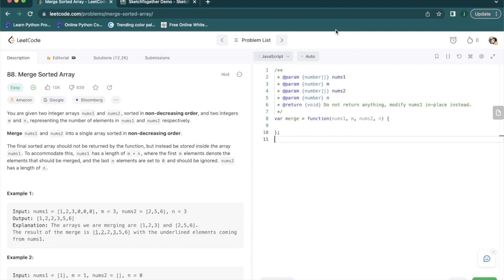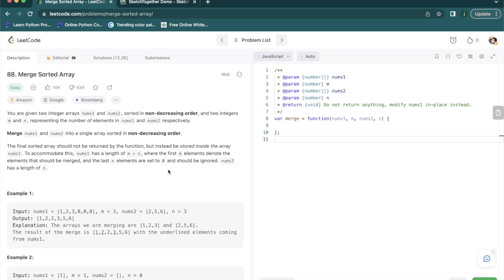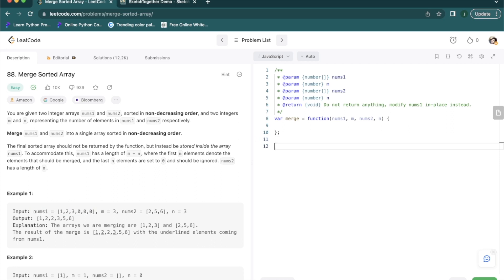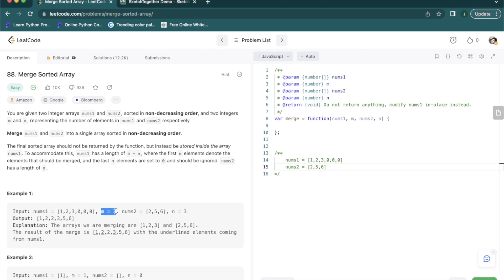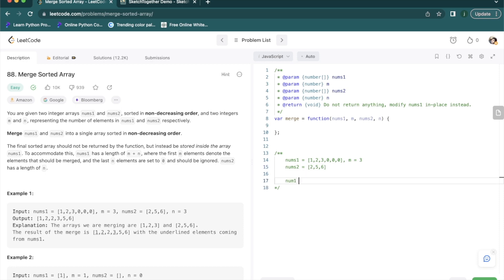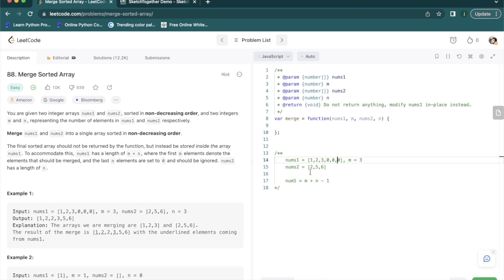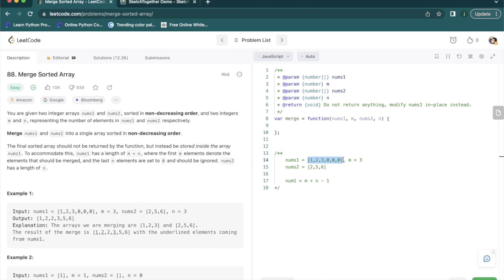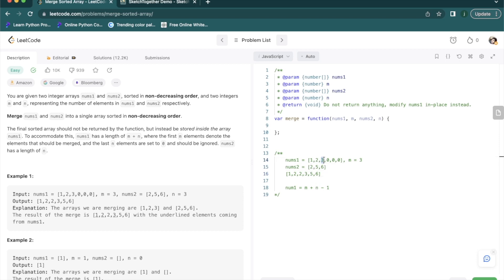LeetCode 88 | Merge sorted array - Easy | Javascript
This is an explanation of how to merge two sorted arrays in non-decreasing order(ascending order)